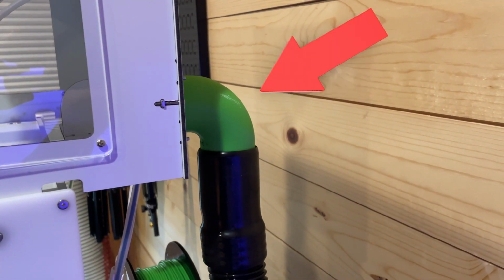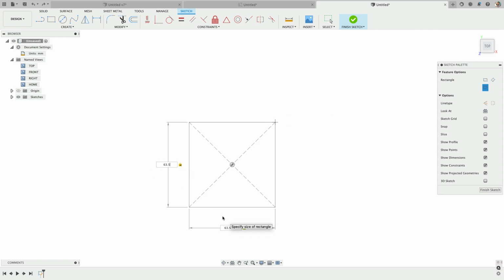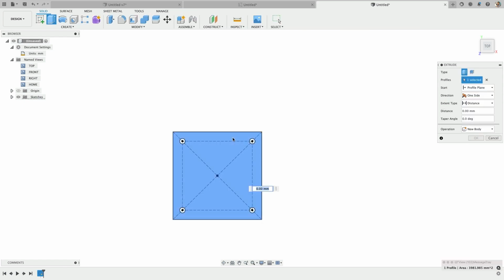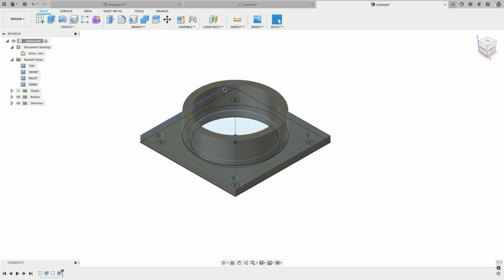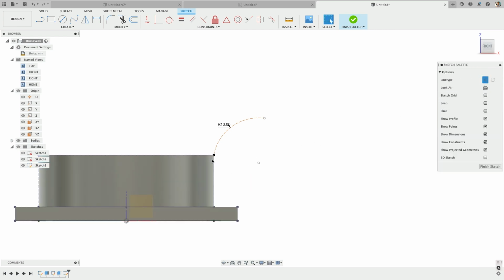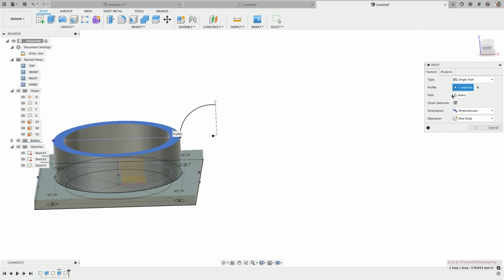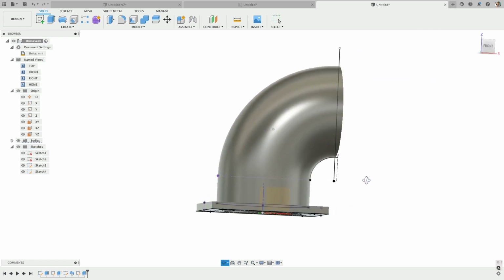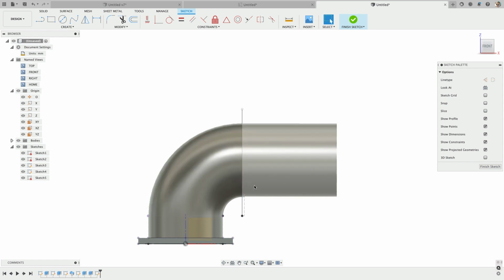Fusion 360 - 3d printing for beginners (Hose Adapter)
Fusion 360 3d printing for beginners - learn how to create a hose adapter in Fusion 360 then print on your 3d printer.  This hose adapter is part of an enclosure - check out the enclosure design here...

Content Writeup